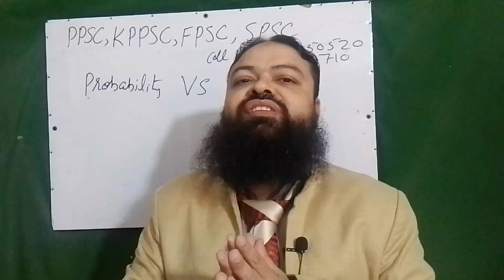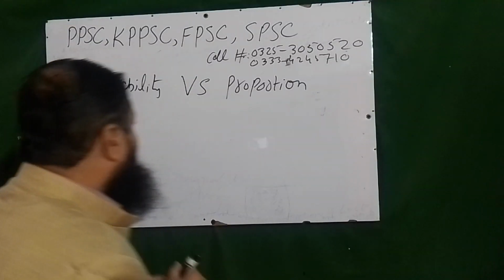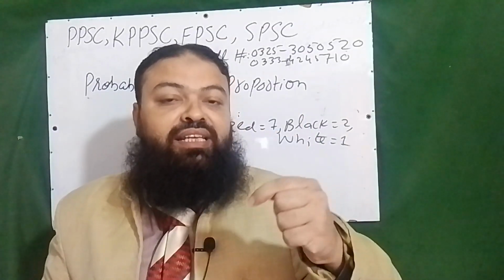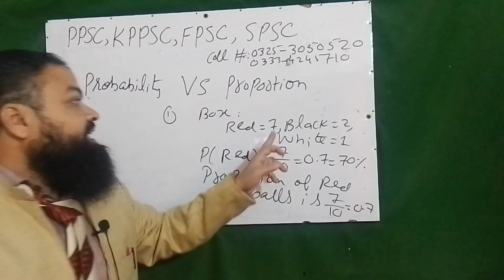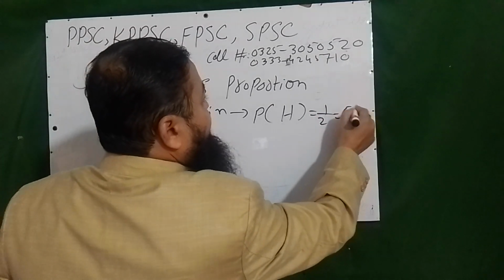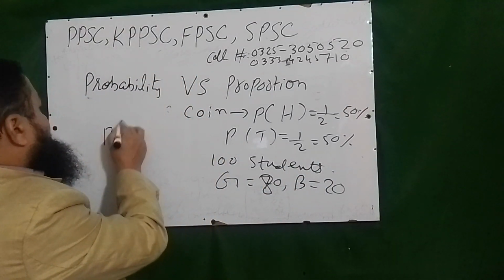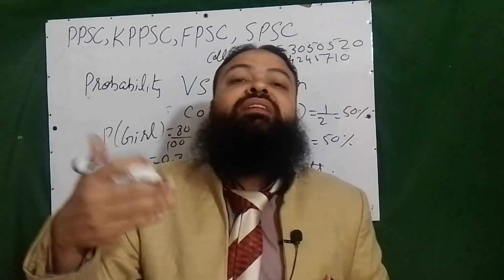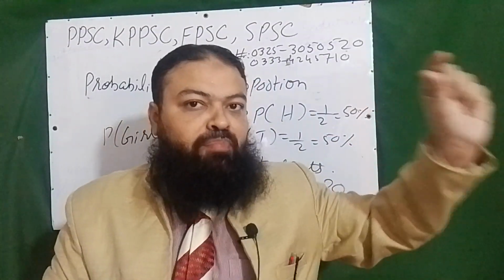PROBABILITY VS PROPORTION